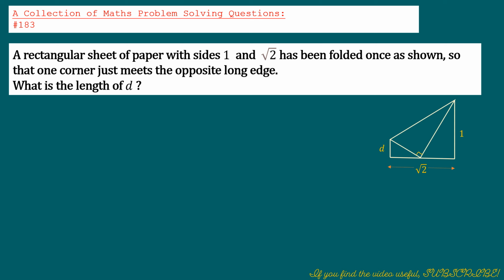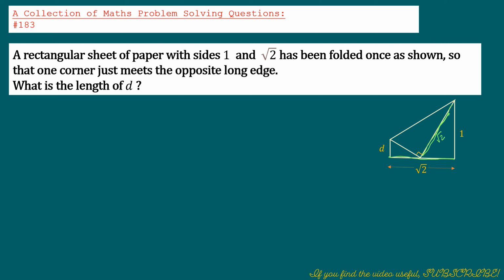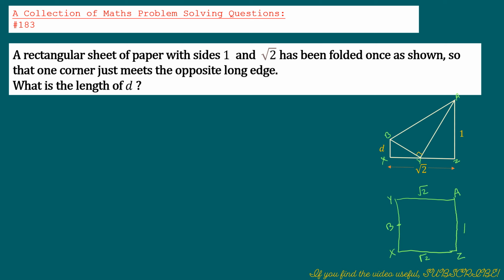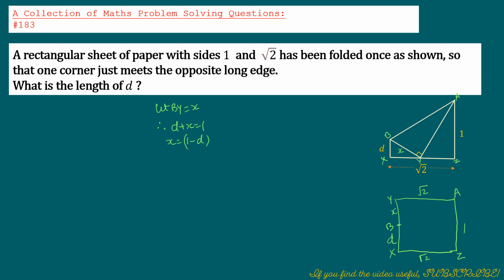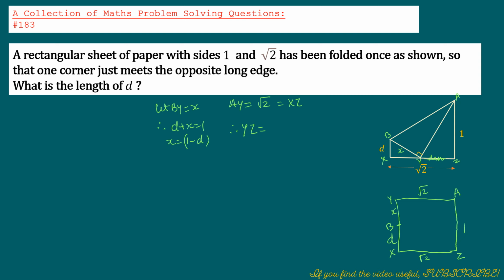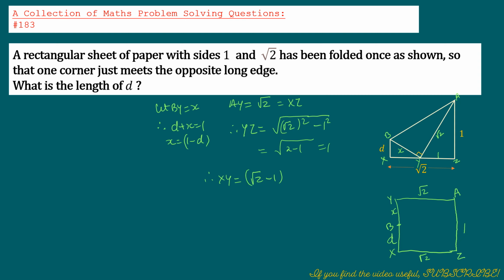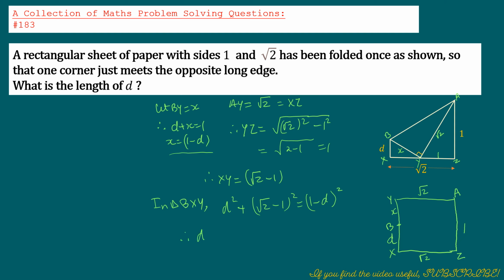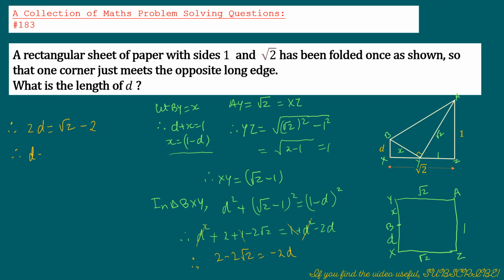A Collection of Maths Problem Solving Questions:#183 (Pythagoras | Folding A Paper)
A rectangular sheet of paper with sides 1  and  √2 has been folded once as shown, so that one corner just meets the opposite long edge.
What is the length of 𝑑 ?